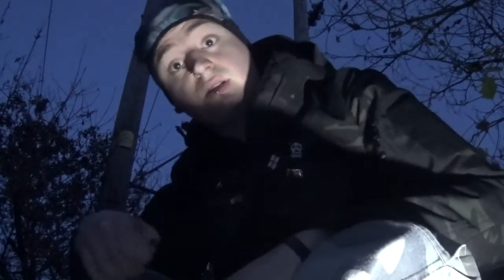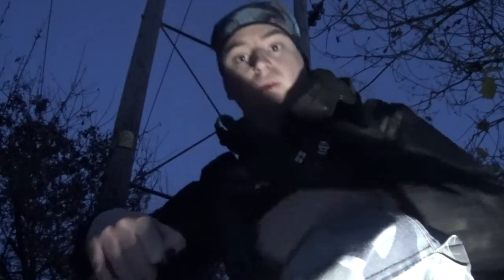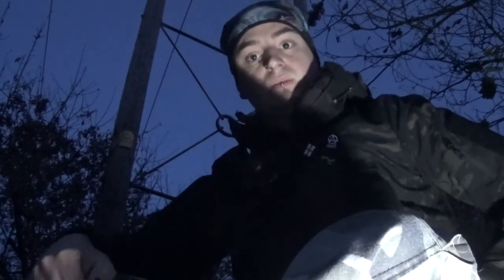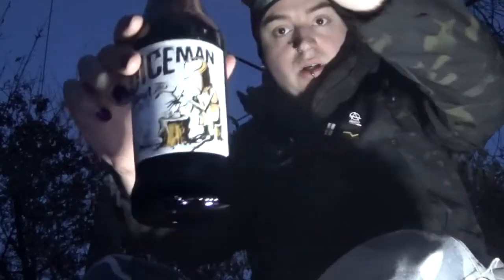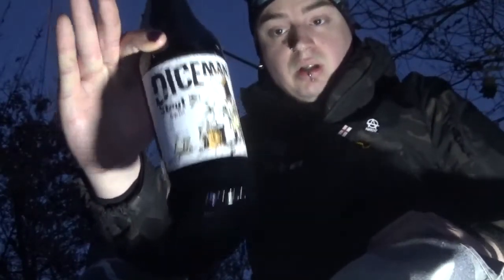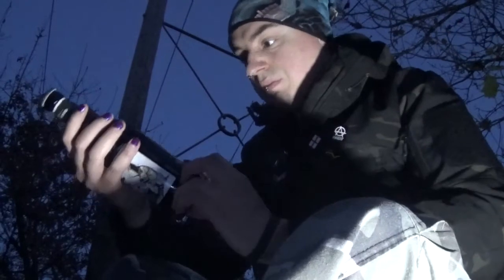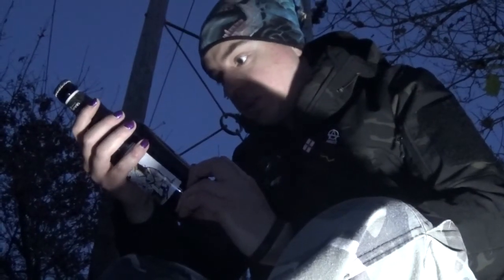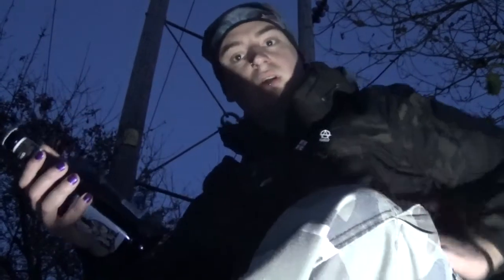Real Ale Review - Wychwood Brewery's, Diceman!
A creepy woodland real ale review on Wychwood Brewery's plum & coffee flavoured stout, Diceman! 5% drink responsibly..